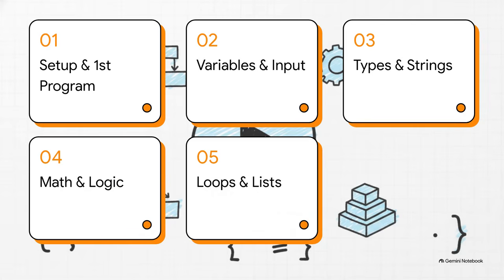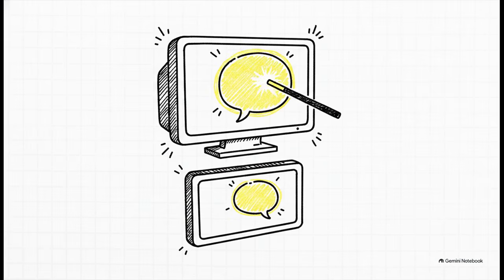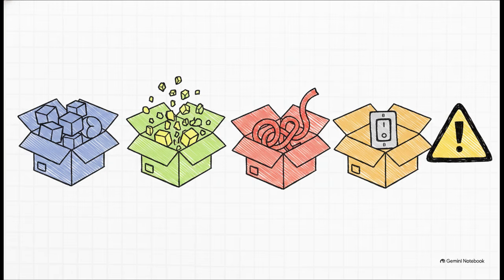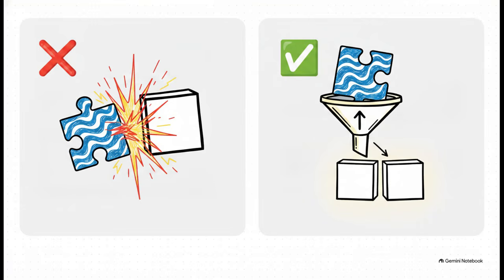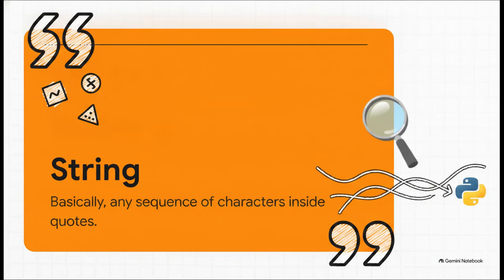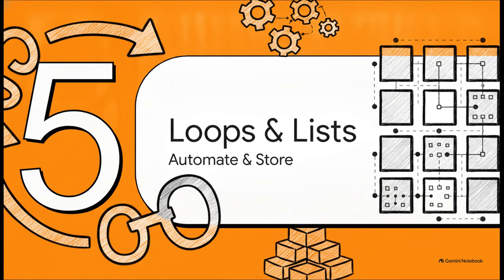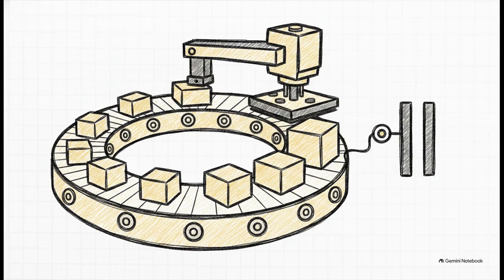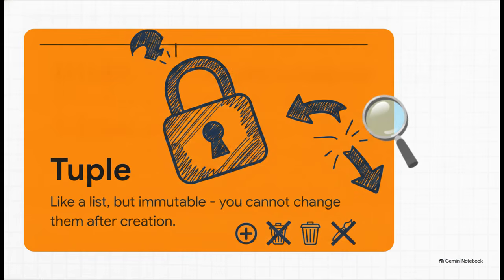Learn Python in 12 Minutes! (Complete Beginner Crash Course)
Ready to start your coding journey? In this full Python crash course, you'll go from absolute zero to writing real Python programs in just over 10 minutes!
You don't need to be a genius or have any prior coding experience to follow along
. Hosted by Ocan Raphael, this step-by-step tutorial covers everything you need to set up your environment, understand basic syntax, and start building simple projects like a calculator and a weight converter
Python is one of the most popular programming languages in the world, powering massive platforms like YouTube, Instagram, Spotify, Dropbox, and Pinterest
. Whether you want to dive into data science, machine learning, web development, or automated scripts, Python is the perfect first language to learn
⏱️ Timestamps:
0:00 - Cold Open & Intro
0:35 - Why Learn Python? (What You Can Build)
1:20 - Setup: How to Install Python & PyCharm
2:30 - Your First Program: Hello World
3:20 - Variables & Data Types (Integers, Floats, Strings, Booleans)
4:30 - Getting User Input
5:40 - Type Conversion (Strings to Numbers)
6:10 - Mini-Exercise: Build a Simple Calculator
6:50 - Strings & Key String Methods
8:00 - Arithmetic & Comparison Operators
9:00 - If Statements & Making Decisions
9:40 - Mini-Project Challenge: Weight Converter
10:10 - Loops: How to Use While & For Loops
11:20 - Lists & Tuples (Storing and Protecting Data)
12:10 - Wrap-Up & Practice Challenges
💻 Practice Challenges Mentioned in the Video

Test your skills by writing these programs on your own:
Age 100 Calculator: Build a program that asks for your name and age, then tells you the exact year you will turn 100
Star Pattern Script: Write a script that prints a pattern of stars using loops